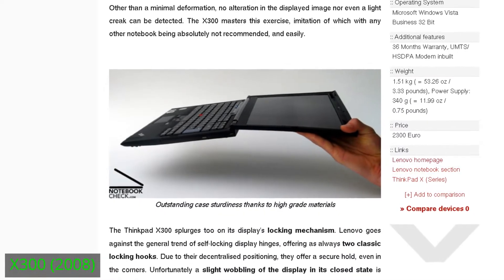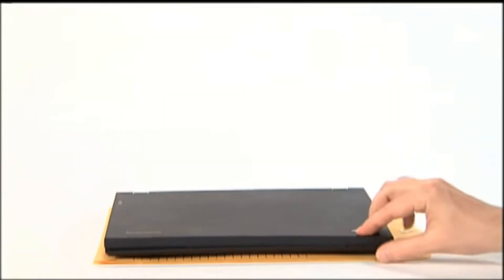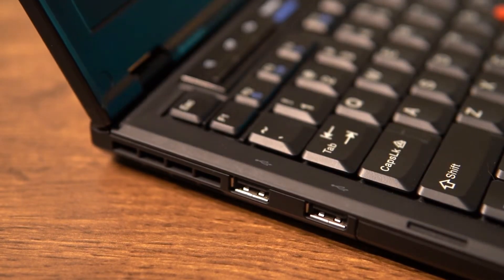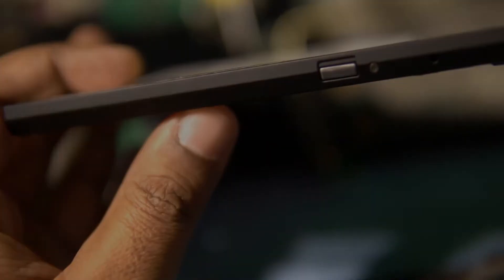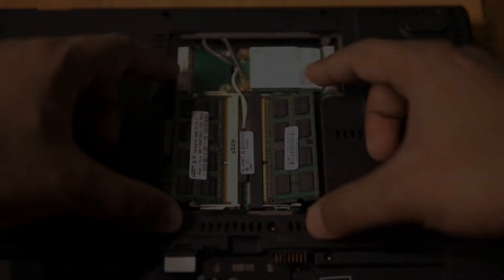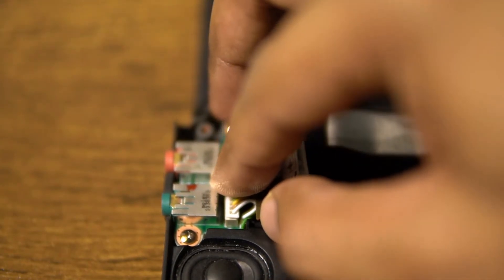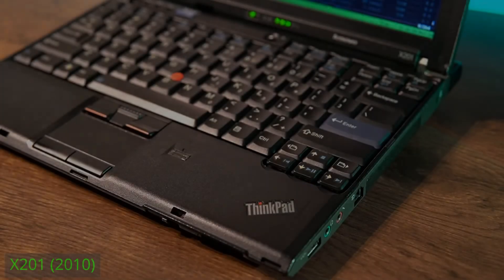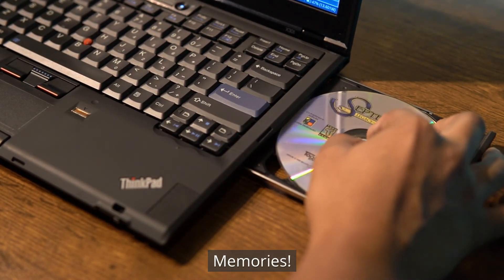The X301 Was Indeed a ThinkPad Air!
I had been ignoring the ThinkPad X300 and X301 all this while as I could never justify investing in the platform. This was partly because I had already experienced neighboring generations and thought I had covered it all. But with an X301 joining my fleet now, I have a lot to share.

You can find the transcript of this video here on my

Segments:
(coming soon...)